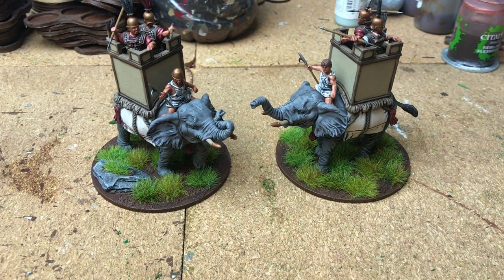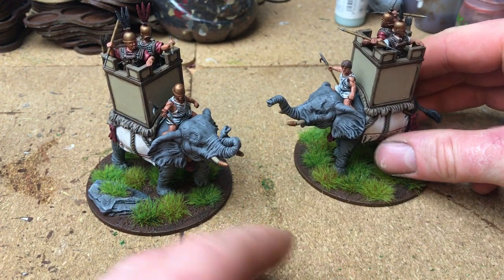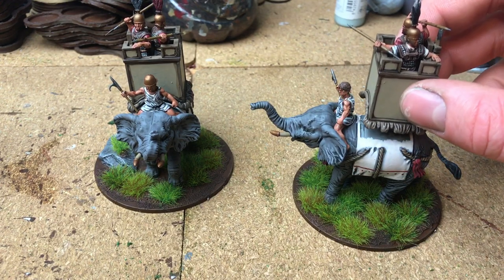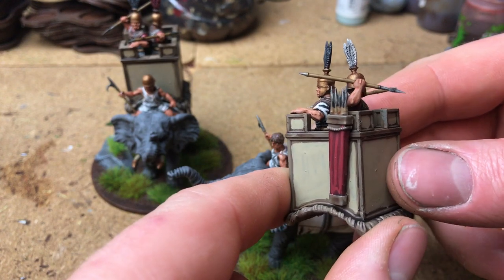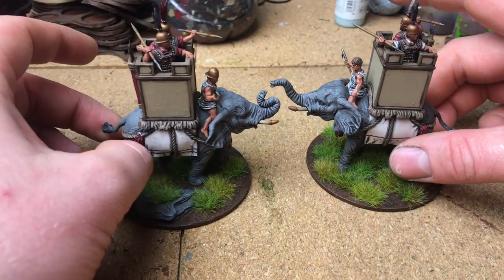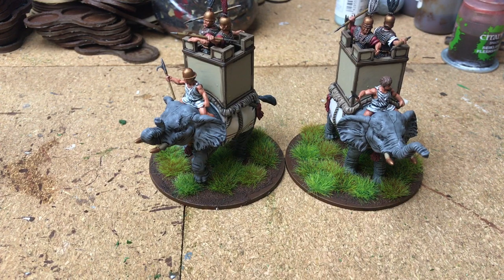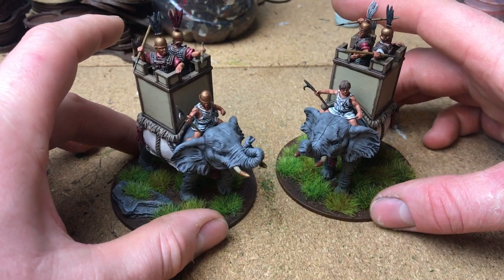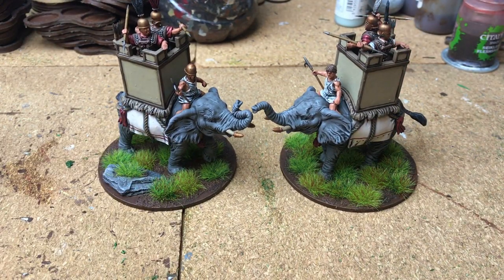My Completed Roman War Elephants (Victrix)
In this video I show off my Completed republican Roman War Elephants.